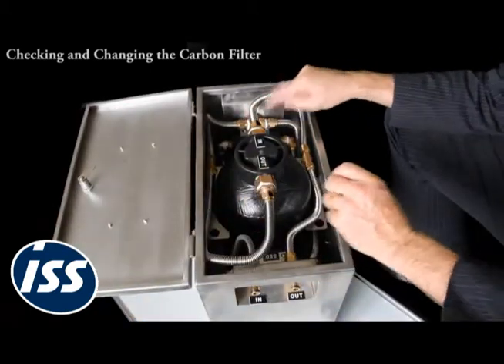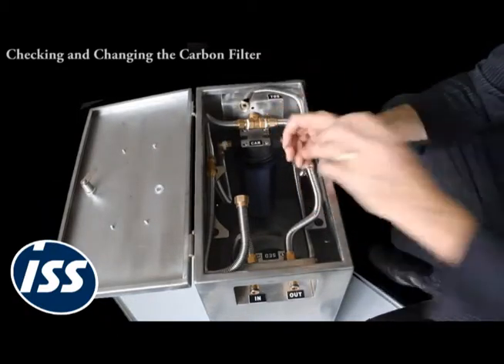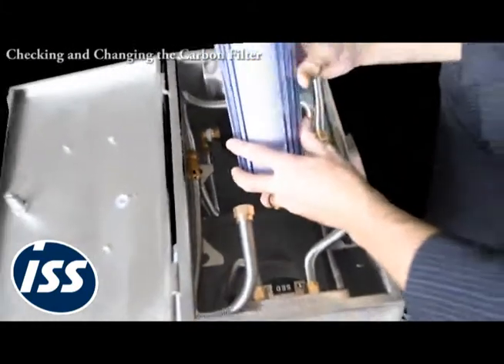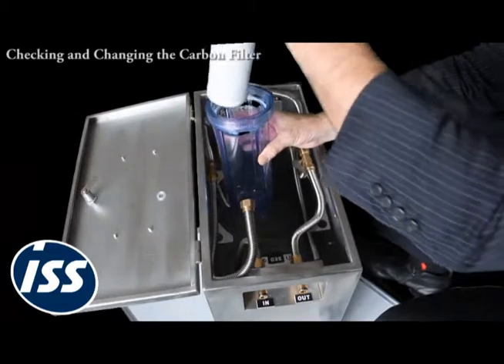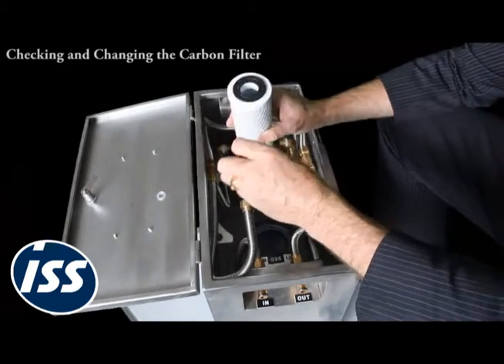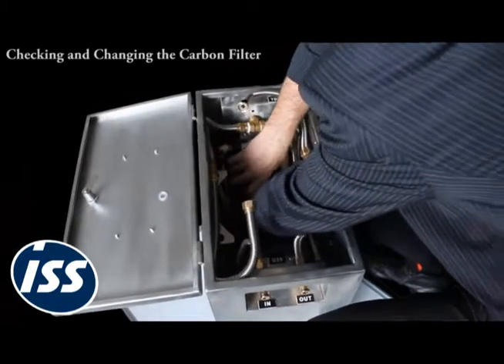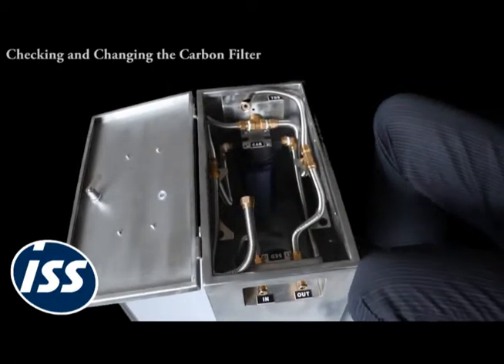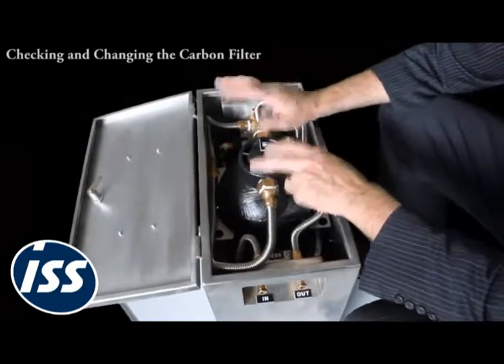Pure Water Training : Check and Change the Carbon Filter (using the Wash-iT INDUSTRIAL)